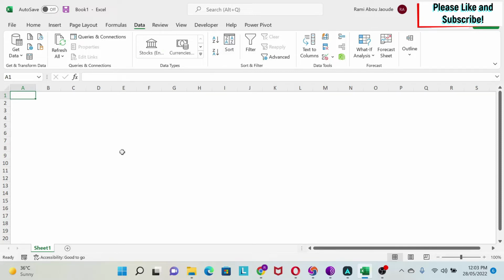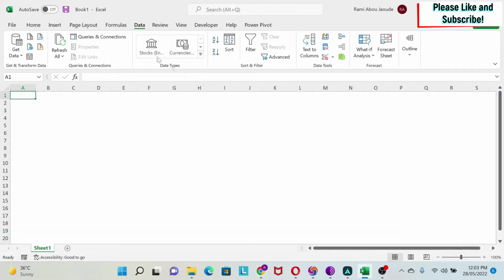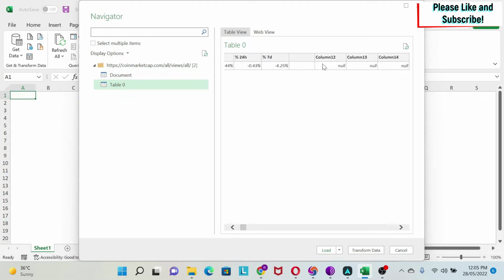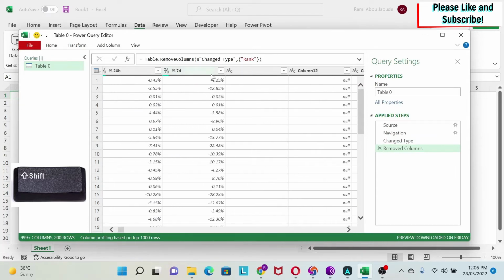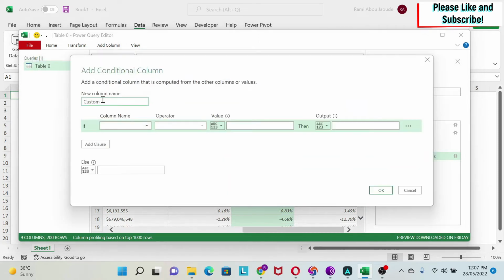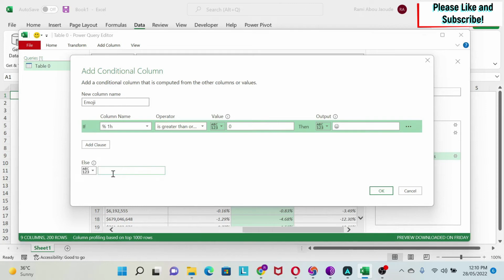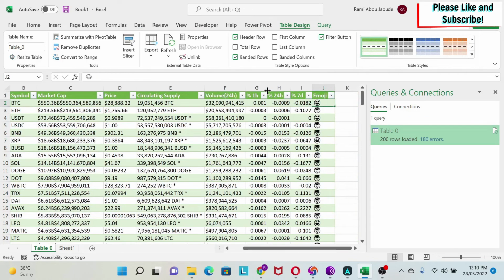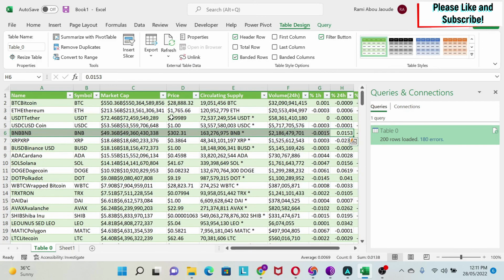002. Automatically bring / Refresh data from WEB to EXCEL with Power Query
Automatically bring data from Web: In this tutorial, you can see how to import HTML tables (they have to be in this format) from the internet. You just have to create a Power Query that import, transform and load the data.

Once the data is in the sheet, you can write click and select at which interval the data will refresh (when you open the workbook or at some specific intervals). Et Voila!